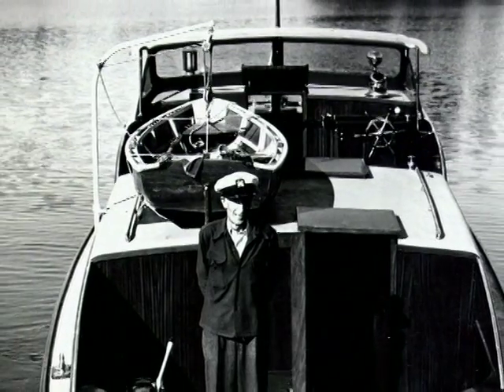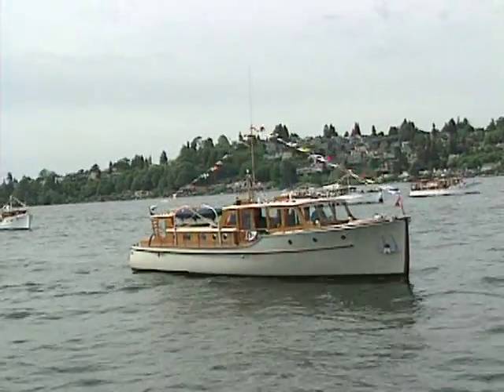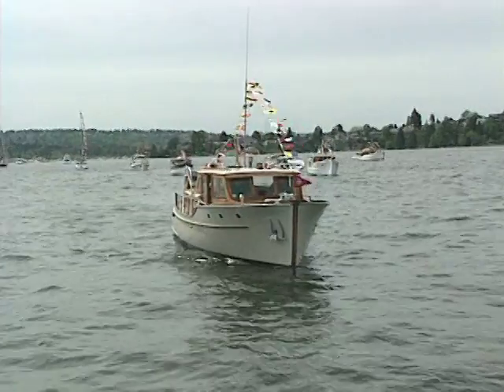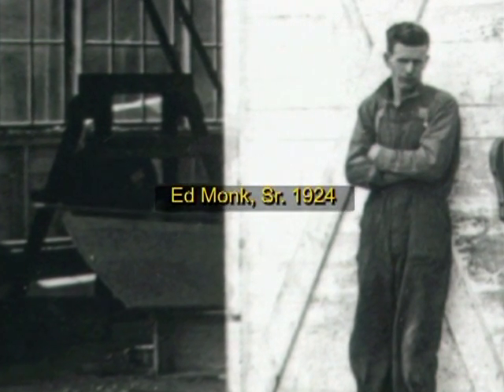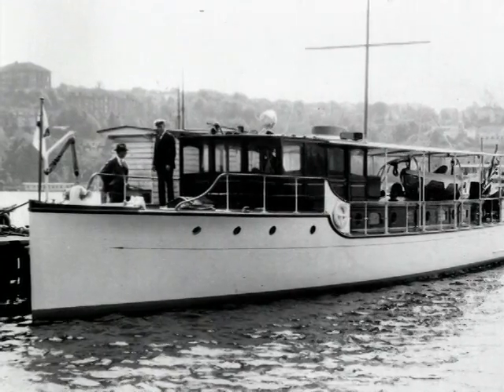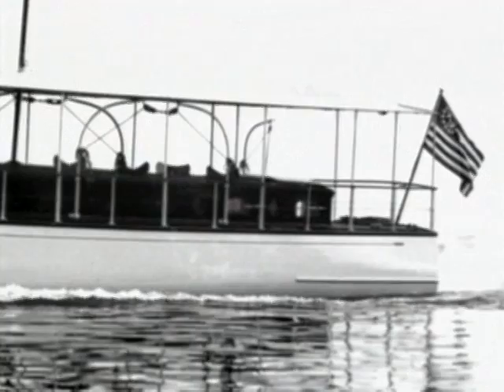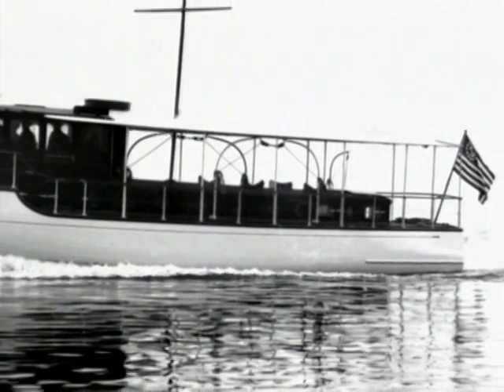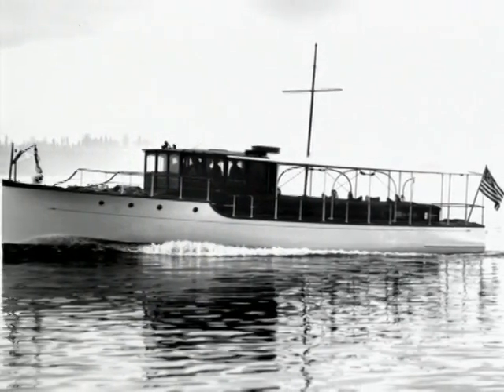Monk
Early in his career, yacht designer Ed Monk worked at Seattle boatyards and took correspondence courses in naval architecture. He put in a stint at the N.J. Blanchard yard, and then went to work for naval architect Ted Geary. In 1930 as the Depression quieted the Seattle yards, Monk followed Geary to Hollywood where he assisted with projects like John Barrymore's yacht Infanta, now the Thea Foss. Three years later, Monk returned to Washington and established his own firm. He needed a home for his family and a place to work, so he built the 50-foot Nan and moored her at the Seattle Yacht Club. His "office" was a cubbyhole in a corner of the house. Ultimately, Monk became one of Seattle's most celebrated yacht designers. Get to know the man and his work in this vignette from John Sabella's documentary Throwbacks to a Golden Age of Northwest Boats